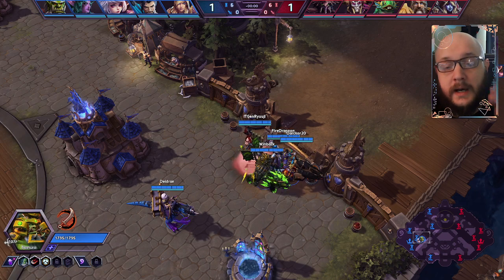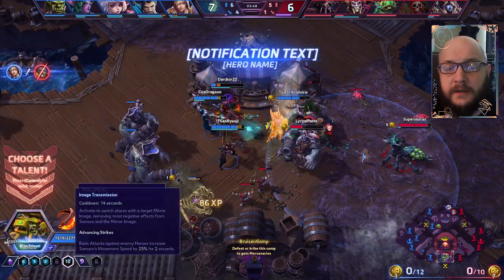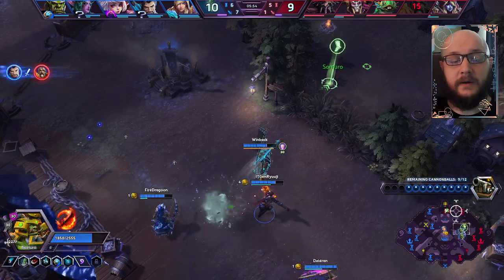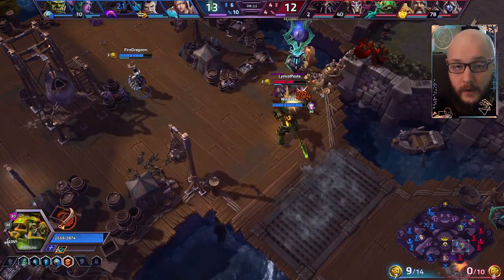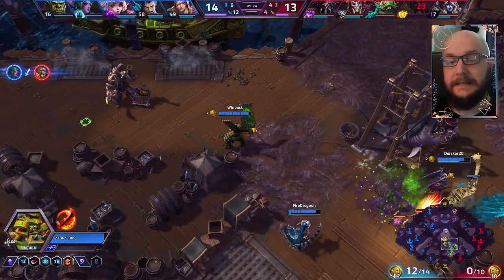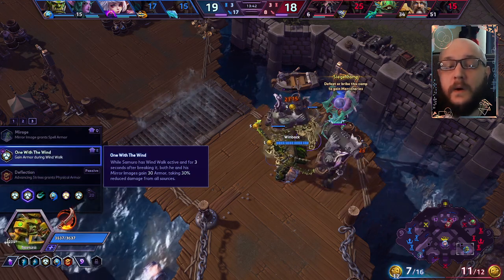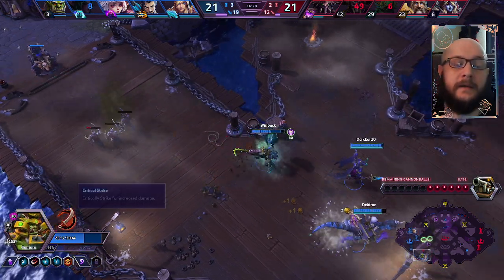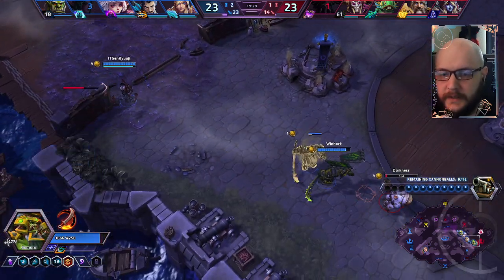Samuro | Cloning through A to Z in Heroes of the Storm 2021 (Wind Walk Guide)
Samuro is an extremely difficult melee assassin with a stealth mechanic. But  in the hands of a good player this is the hardest hero to kill in the game.